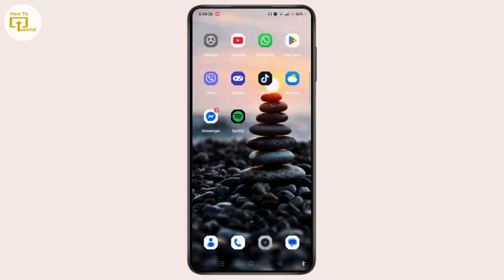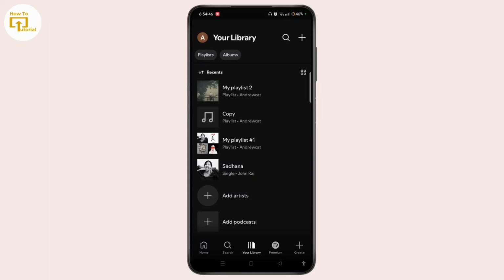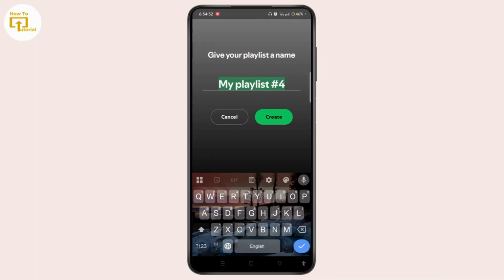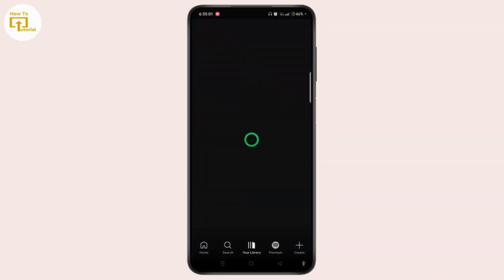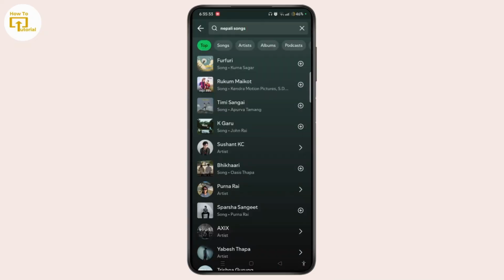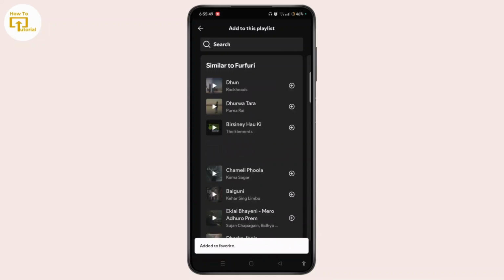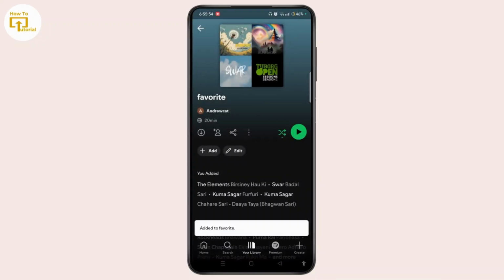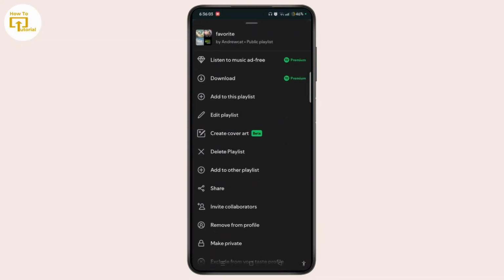How to Download Songs on Spotify Without Premium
How to Download Songs on Spotify Without Premium @LoginHelps
In this video, learn how to download songs on Spotify without a Premium account! If you're looking for ways to enjoy offline music on Spotify without paying for Premium, this tutorial will show you step-by-step how to create a playlist, add songs, and use a free Spotify Premium trick to download music for free. Watch till the end for a quick guide on how to claim a 3-month Premium trial!

Chapters:
00:00:00 - Introduction
Welcome to the video! Learn how to download songs on Spotify without Premium.

00:00:10 - Launch Spotify App
Open the Spotify app and sign in to your account.

00:00:20 - Create a Playlist
Tap the library icon and create a new playlist for your favorite songs.

00:00:30 - Add Songs to Playlist
Search for songs and add them to your newly created playlist.

00:00:40 - Locate Download Option
Tap the three dots next to the playlist to find the "Download" button.

00:00:50 - Premium Restriction
Notice that the "Download" option is locked behind Premium.

00:01:00 - Use Free Premium Trick
Learn how to get a free 3-month Spotify Premium trial for downloading songs.

00:01:20 - Conclusion
Enjoy Spotify downloads for free with the Premium trial!